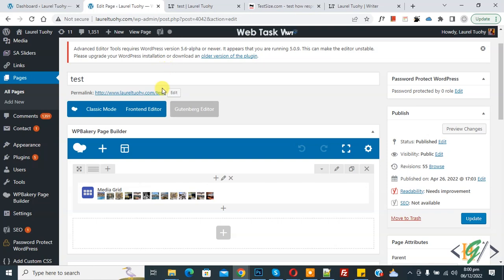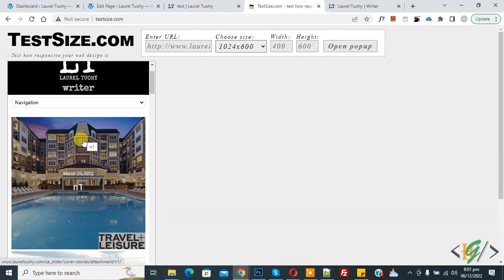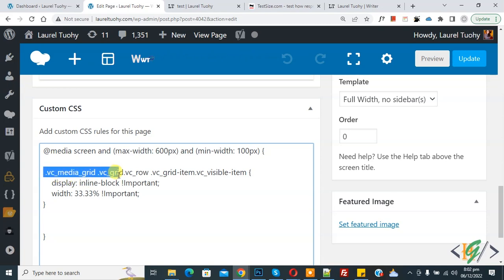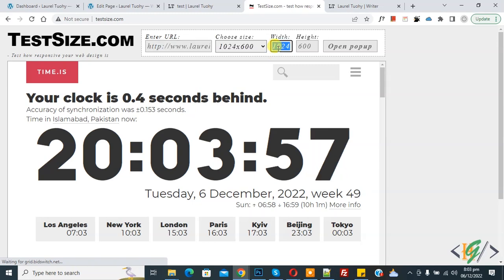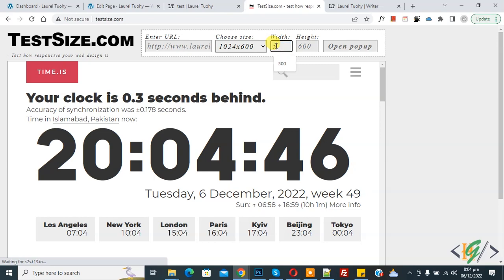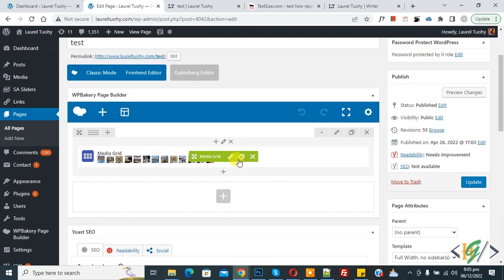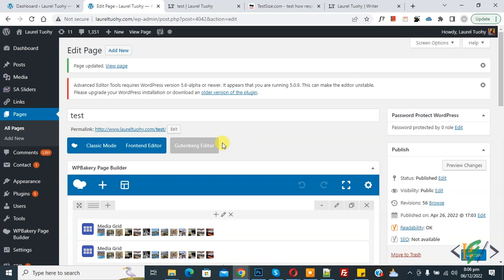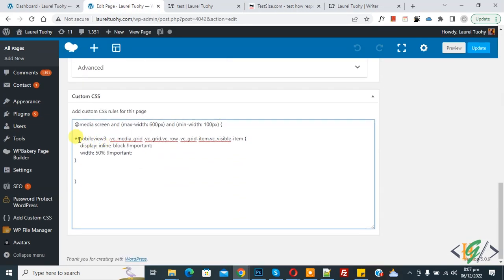How to Display Media and Masonry Grid in two or three columns in Mobile in WPBakery Page Builder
In this wordpress wp bakery page builder tutorial you will learn how to show media and masonry grid gallery in 2 or 3 column layout in mobile view using wp bakery page builder or visual composer plugin in wordpress website.

Show two columns layout in mobile view using CSS.

@media screen and (max-width: 600px) and (min-width: 100px) {
.vc_media_grid .vc_grid.vc_row .vc_grid-item.vc_visible-item {
    display: inline-block !Important;
    width: 50% !Important;

Show three columns layout in mobile view using CSS.

.vc_media_grid .vc_grid.vc_row .vc_grid-item.vc_visible-item {
    display: inline-block !Important;
    width: 33.33% !Important;